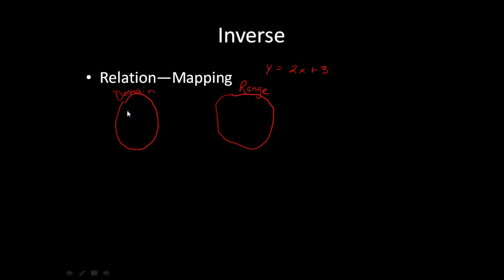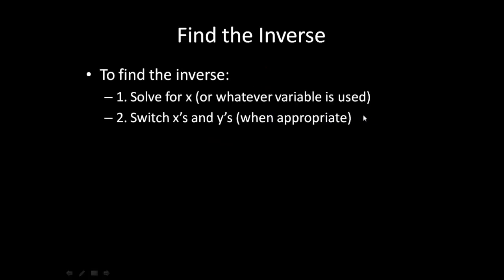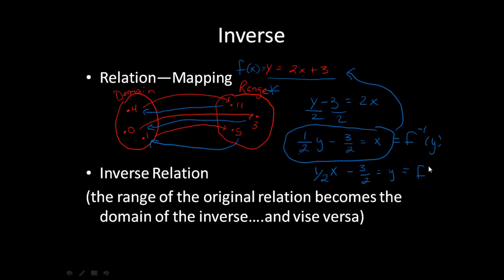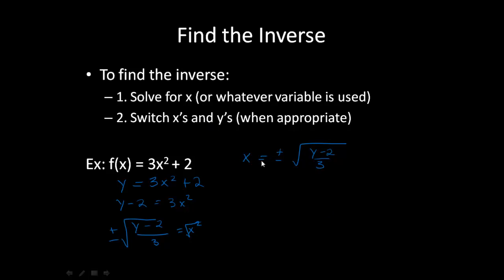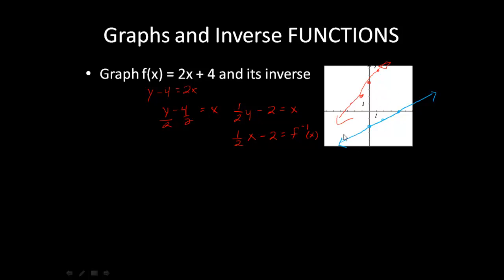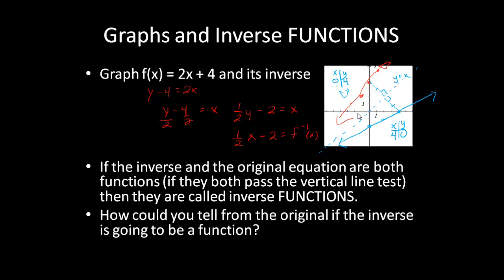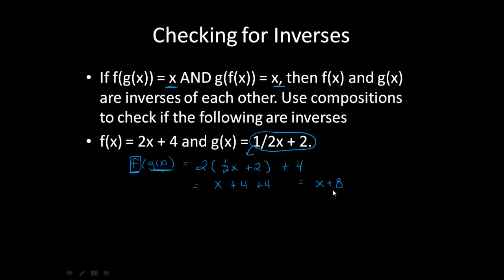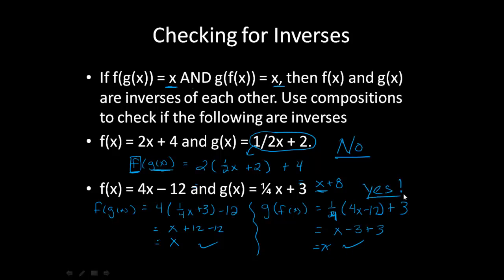Inverse Functions (part 1 of 2)